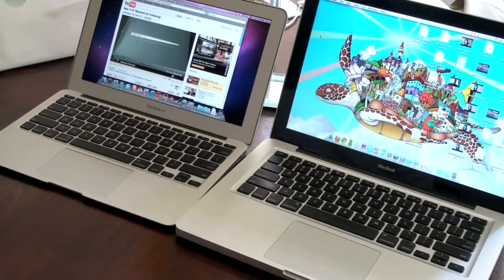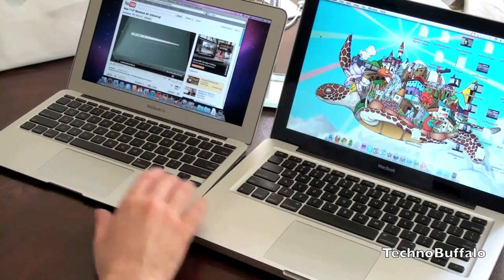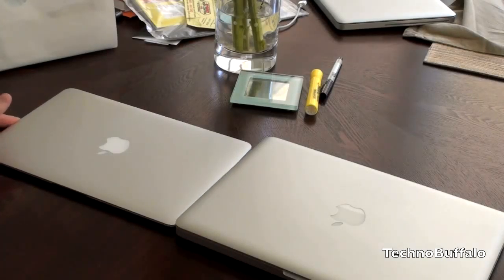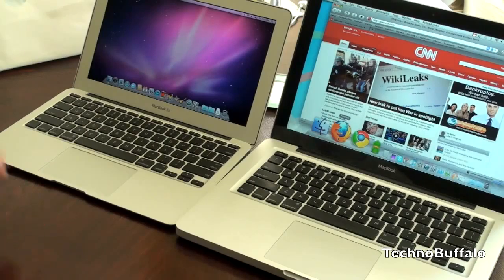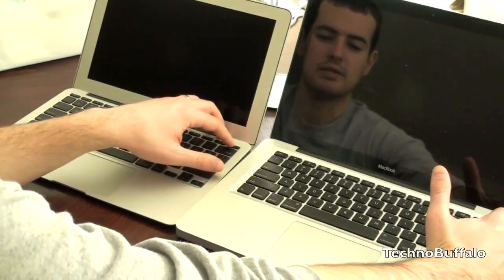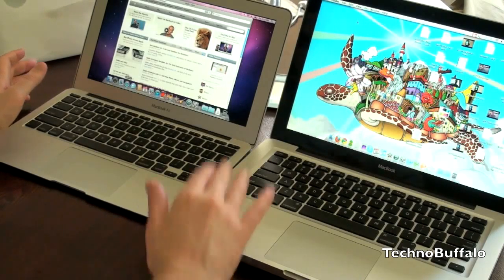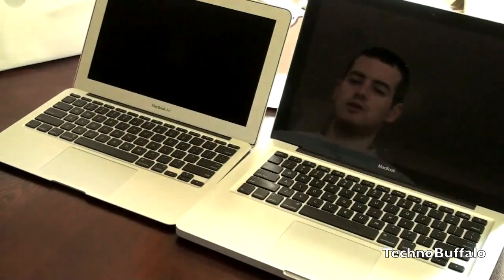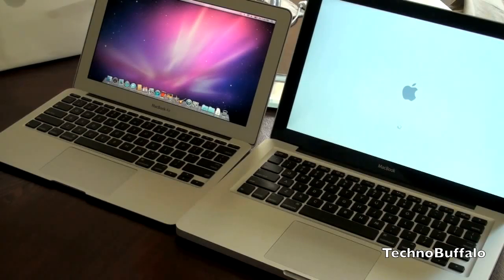Macbook Air: Instant On & Boot Up Demo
It's simply awesome. Enjoy!